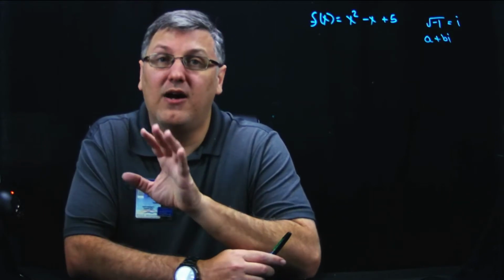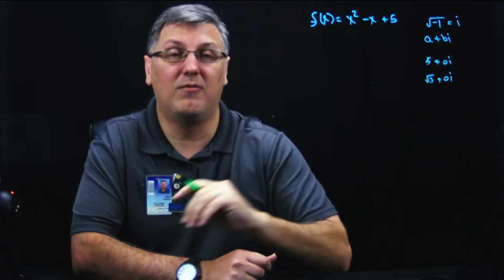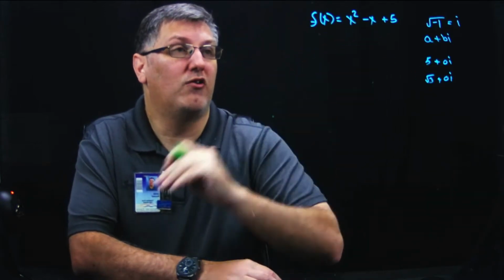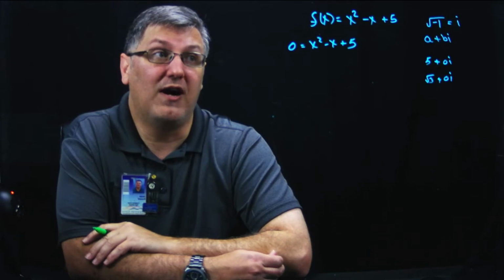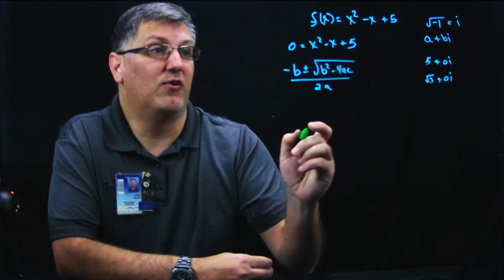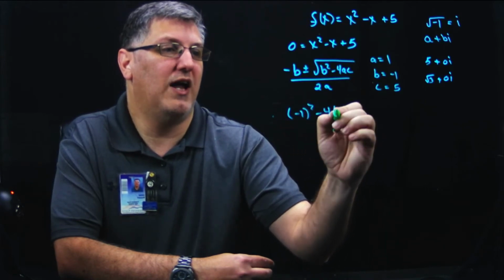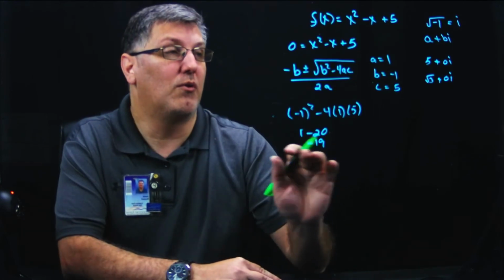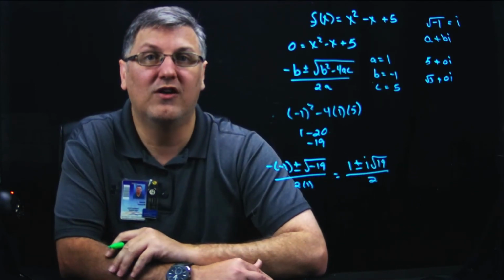Solving a Quadratic with Complex Zeros